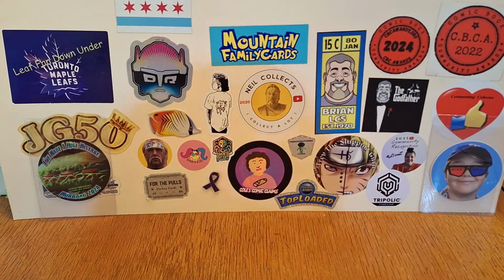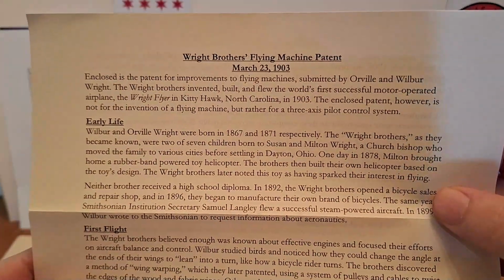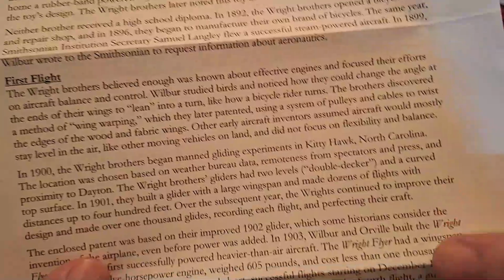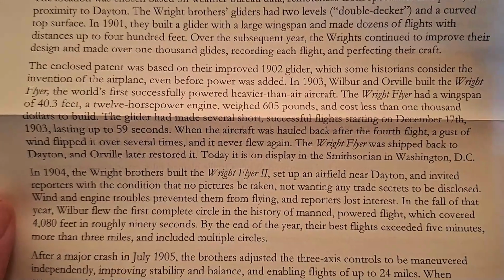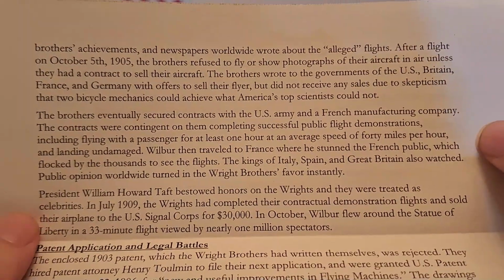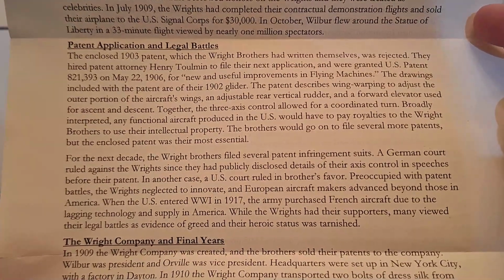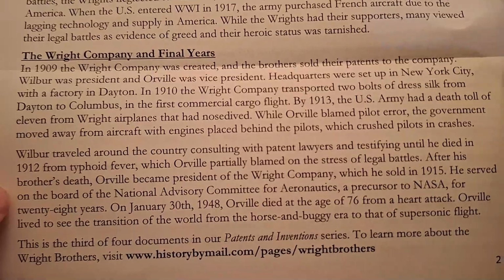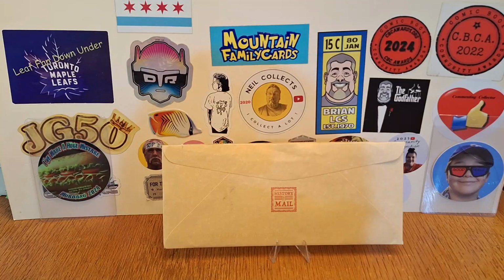The Wright Brothers' Flying Machine Patent | History By Mail (July, 2025)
Part 3 of 4 in the "Patents & Inventions" unit; we take a closer look at the details surrounding the Wright Brothers and their famous Flyer.

Do you like to collect things? Sure you do. Then we have a Discord server for you! Collectors and fans of collecting are all welcome: